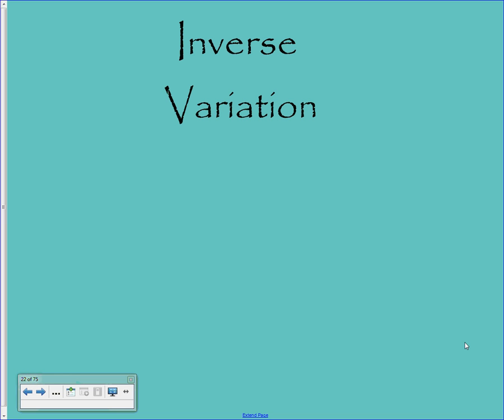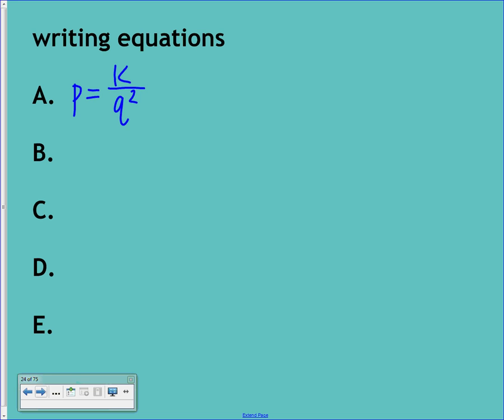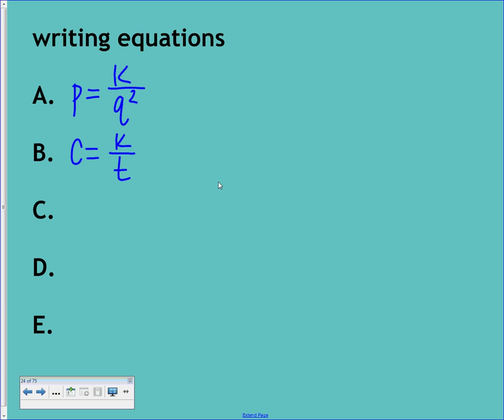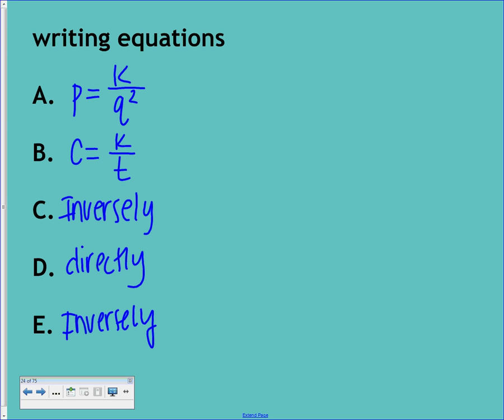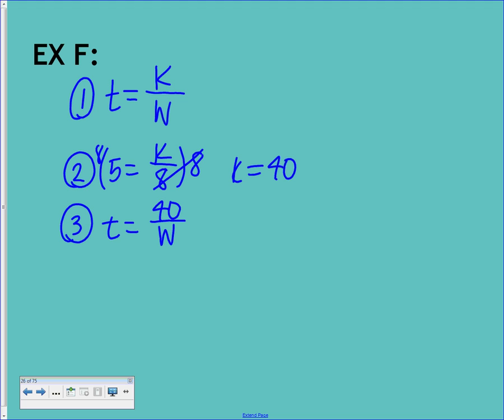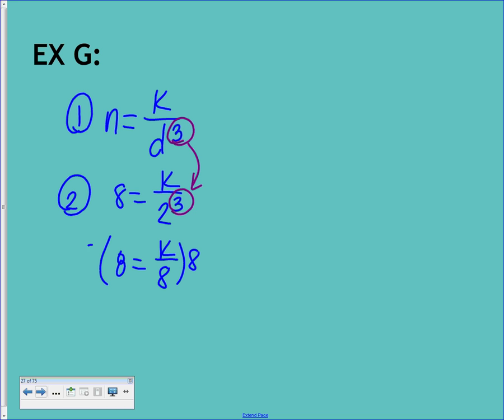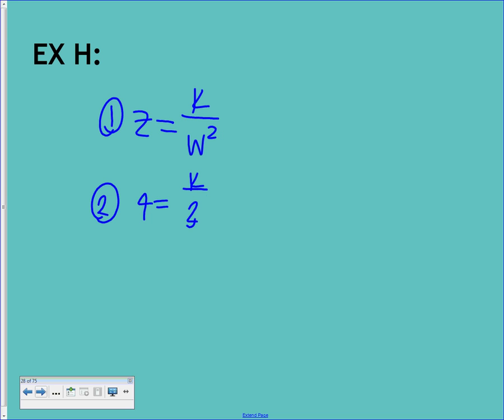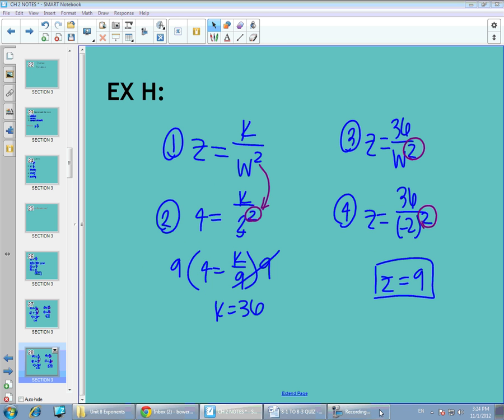Section 2 2